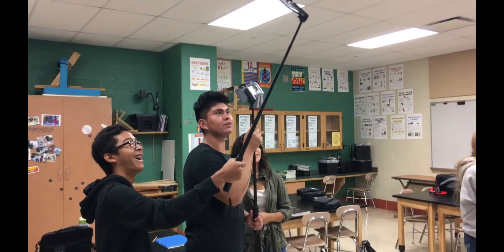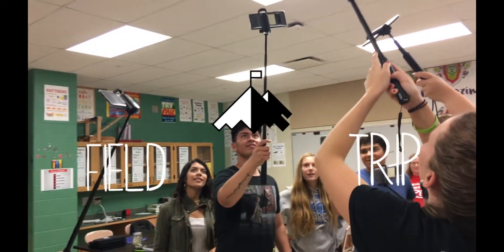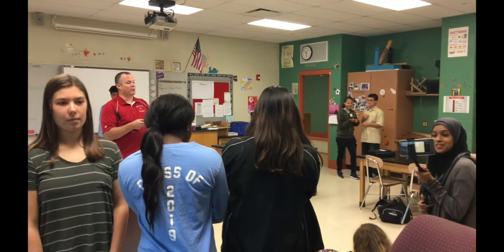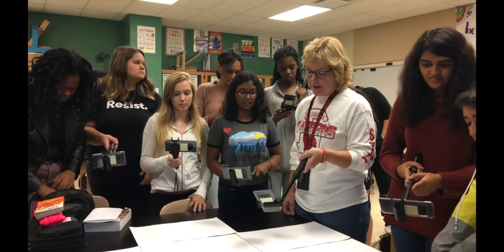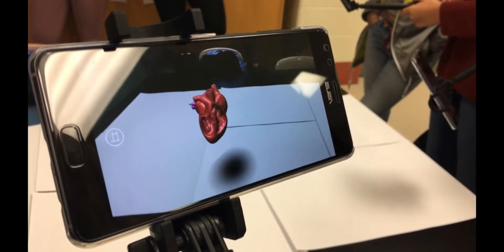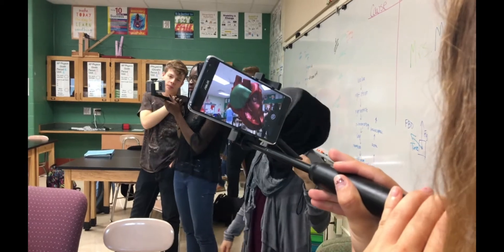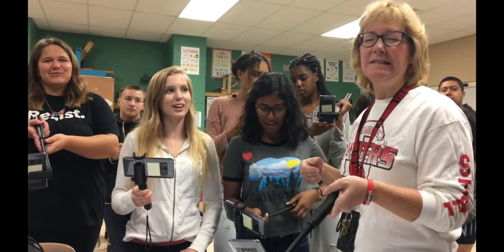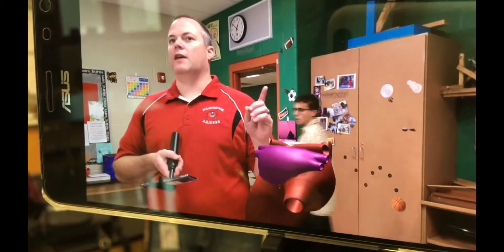Google Expeditions AR Field Trip Clip - Augmented Reality is here!!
Google Expeditions AR (Augmented Reality) Visits Valley View School District! Join us in this quick Field Trip Clip as we see what the future of education could possibly look like!

Augmented Reality
Google Expeditions AR